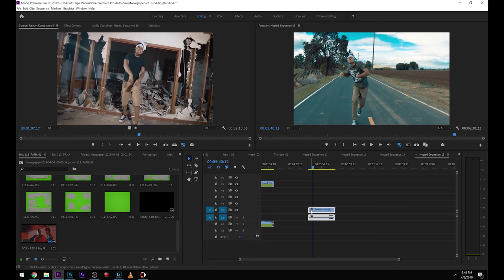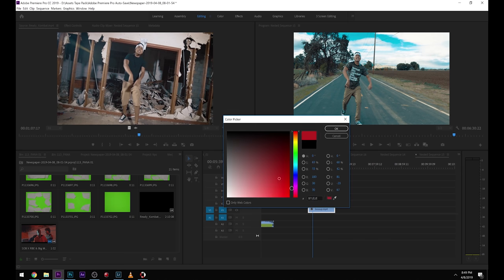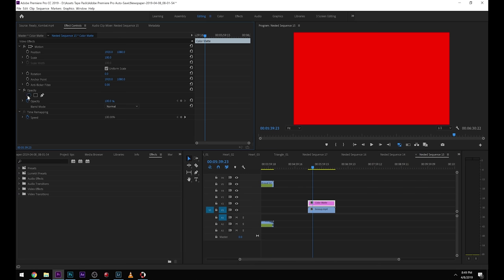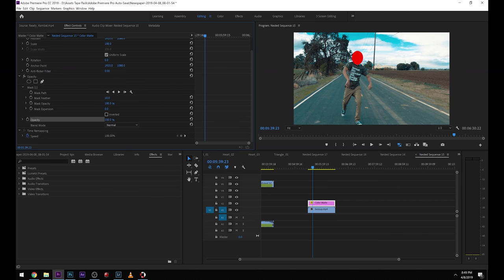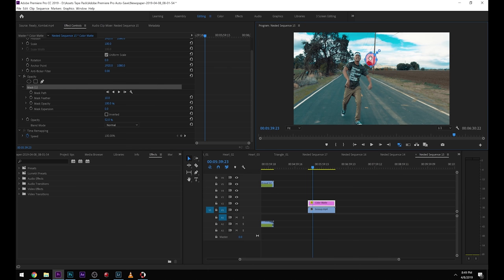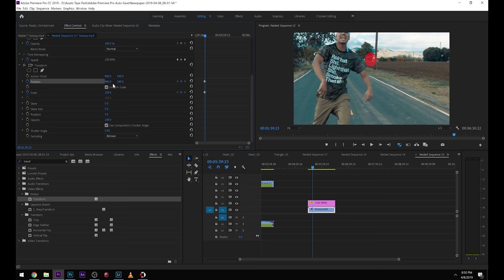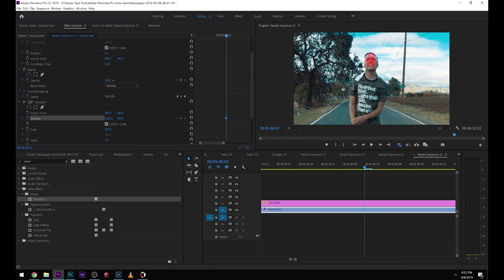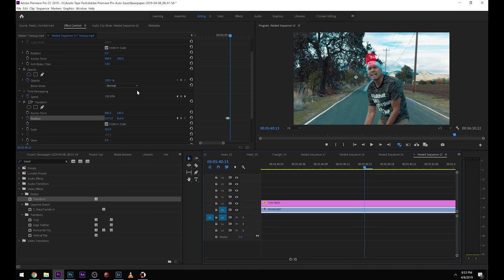Music Video Head Track Effect (Sicko Mode Drake) Premiere Pro CC (NO AFTER EFFECTS)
I break down how to do the Drake Sicko Mode Head track effect right in premiere pro CC without having to go to after effects! This effect was all used in the movie IT. Enjoy the video and I hope it helps!